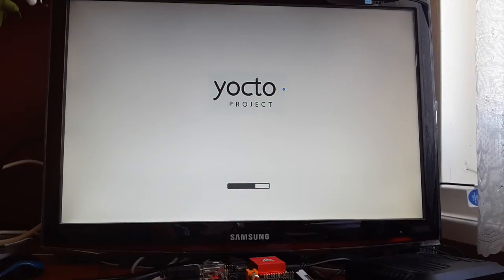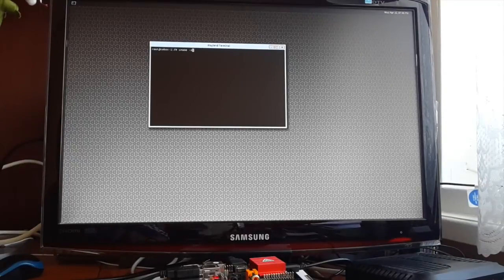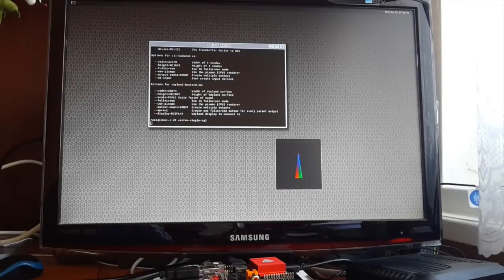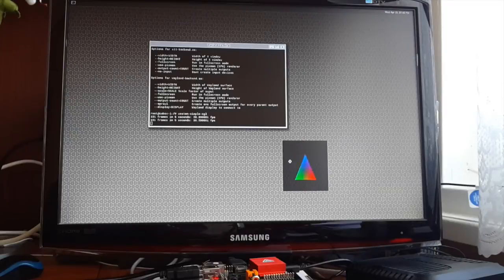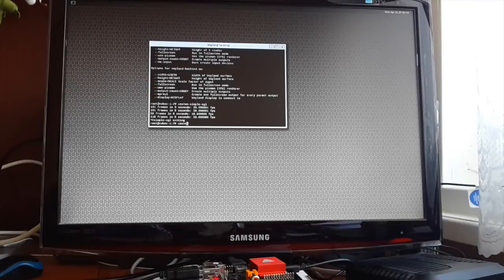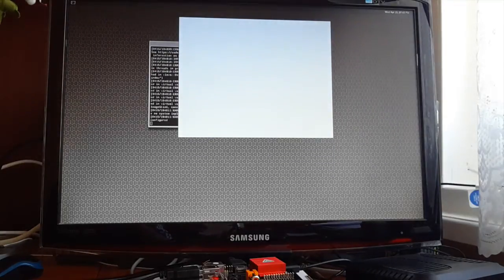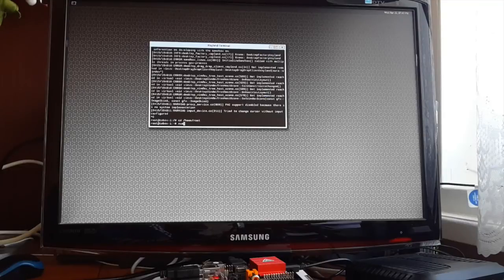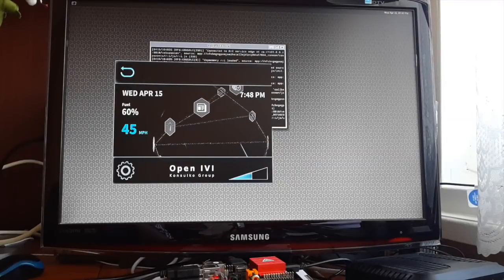Yocto Image with Wayland, Weston and Crosswalk for HummingBoard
Short demonstration of a Linux image built with the Yocto Project for HummingBoard-i2eX with Freescale i.MX6 that includes Linux kernel 3.14 LTS, Wayland & Westion version 1.6 and the modern HTML5 web runtime Crosswalk which is based on Chromium and Blink. For more information please have a look